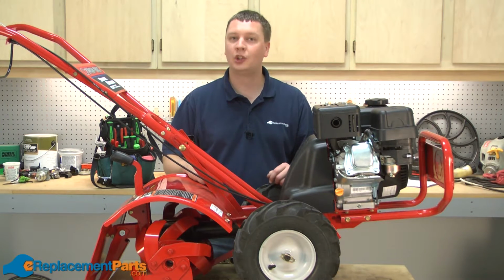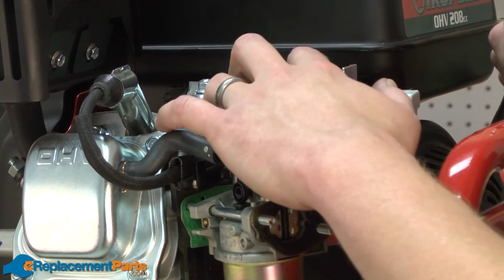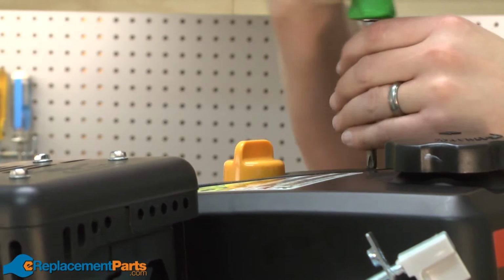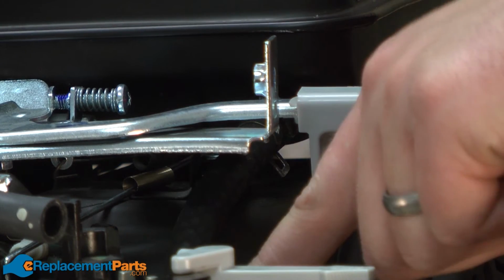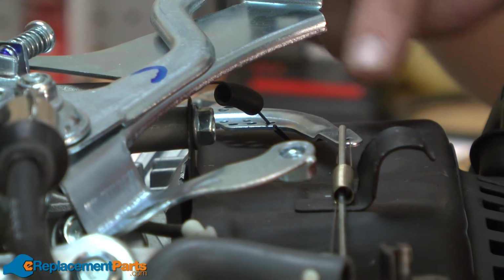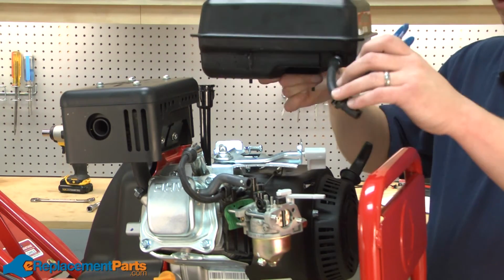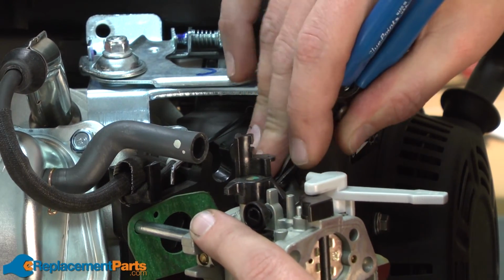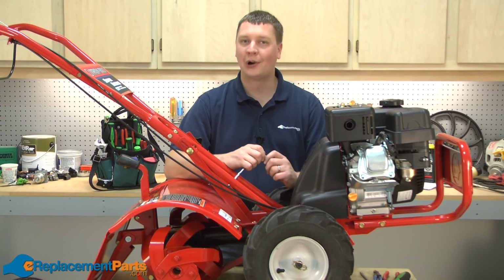How to Replace the Throttle Linkage on a Troy-Bilt Super Bronco Tiller (Part # 951-10665)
Get a replacement throttle linkage for your Troy-Bilt Super Bronco tiller

This tutorial will show you how to remove and install the governor rod on a Troy-Bilt Super Bronco garden tiller.